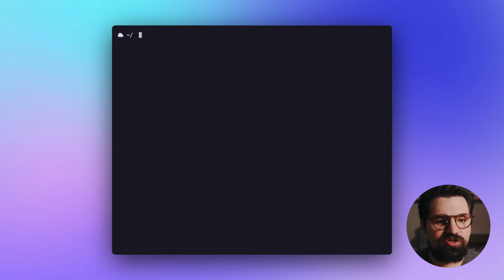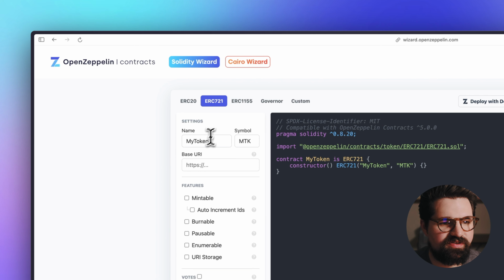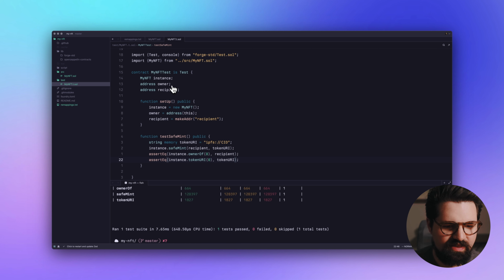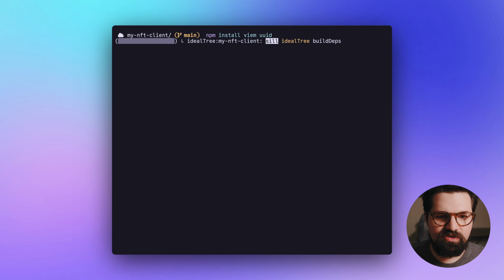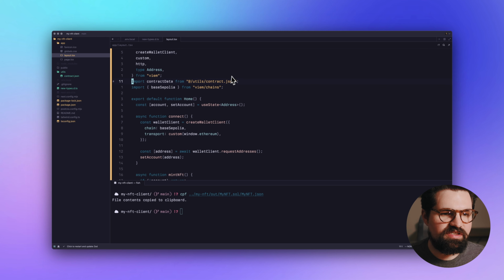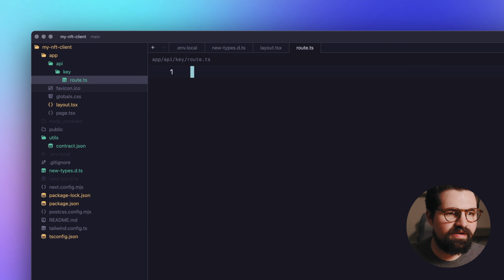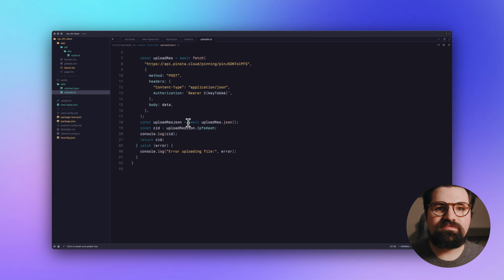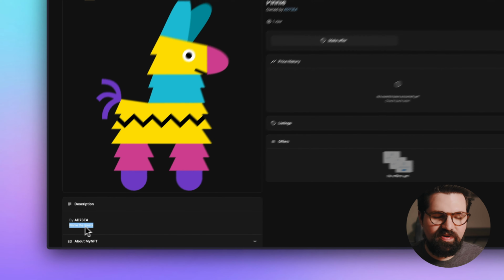How to Mint NFTs with Foundry, Viem, and Pinata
In this tutorial we go full stack 🫡 Watch and learn how to deploy a smart contract with Foundry, then build a minting client using Viem and Pinata!